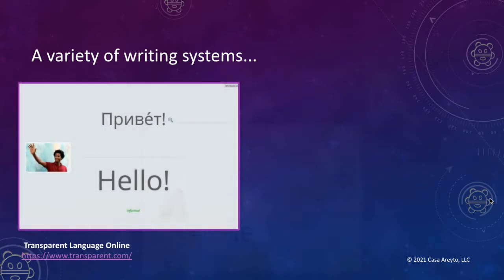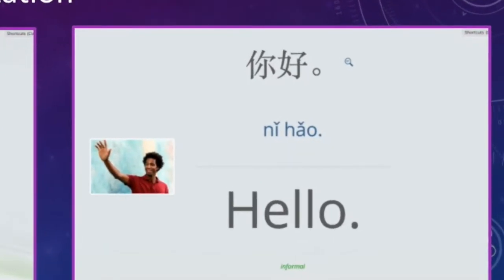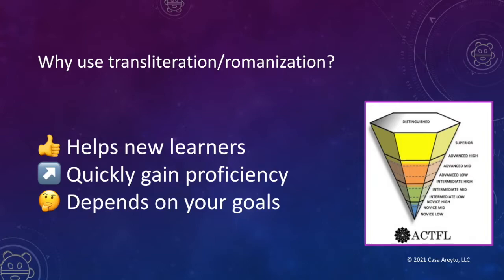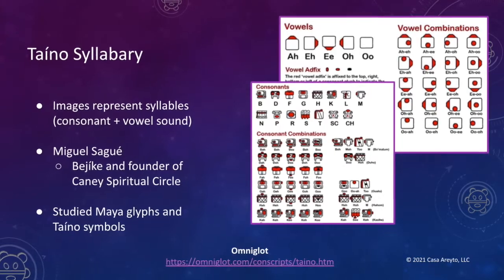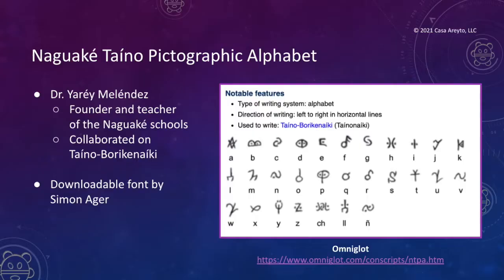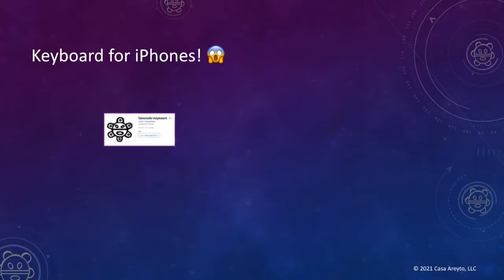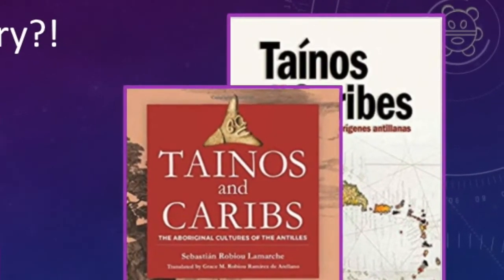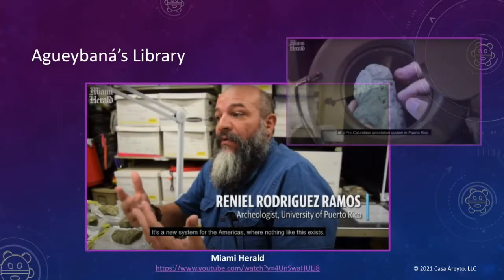Let's Talk Taíno 33 - Taíno Writing Systems ✍🏼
From a Taíno font for your iPhone to what scientists believe may be our ancestors' original writing system 😱😱😱 WHAT?!... watch to learn why we use the Roman alphabet to learn Taíno and what other Taíno writing systems exist, including "Agueybaná's Library" dated to ~600 years ago. 💪🎉

• "Taínos y Caribes" by Sebastián Robiou Lamarche
• "Tainos and Caribs" by Sebastián Robiou Lamarche
• "Secret stash of 800 stone figures covered in mystery language ‘could be clue to a lost Caribbean civilisation’